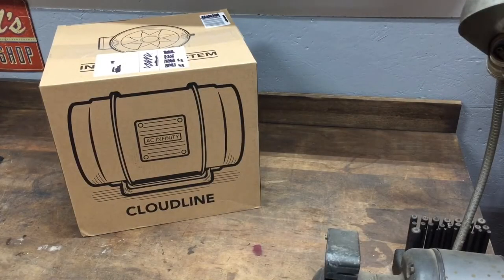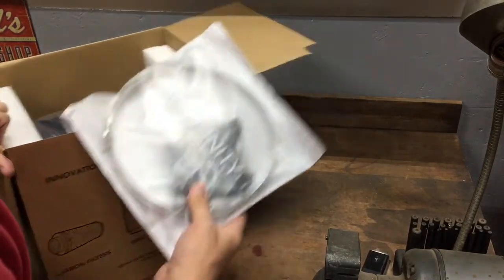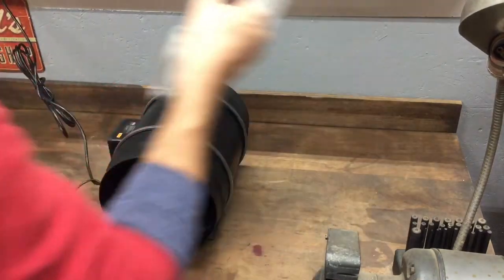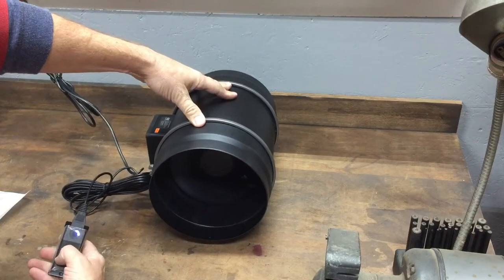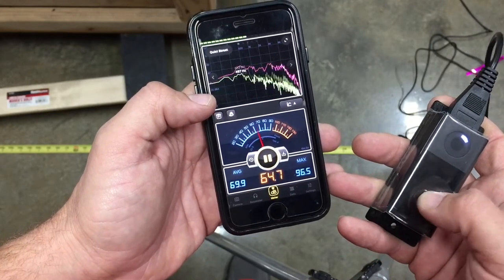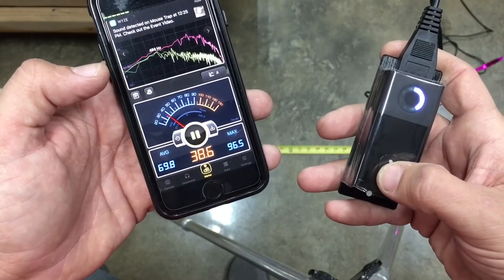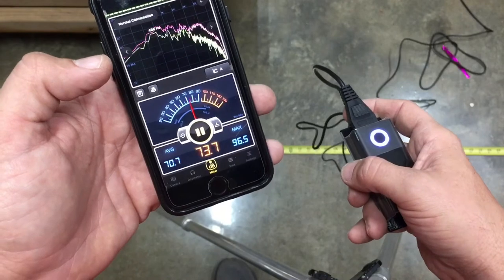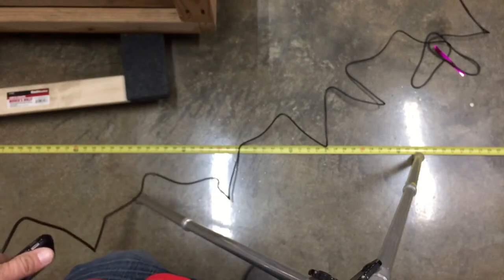UNBOXING | SOUND TEST | AC INFINITY | CLOUDLINE S8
Quick unboxing of the CLOUDLINE S8 with a sound test.